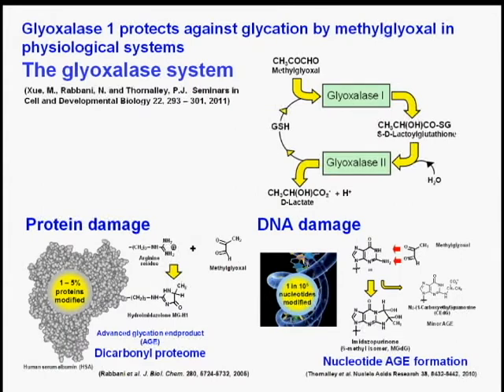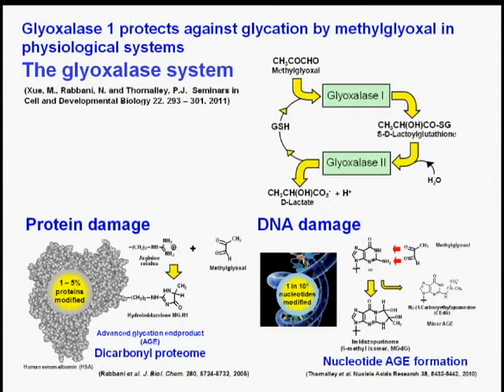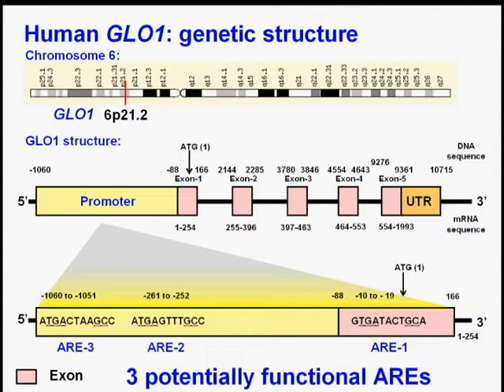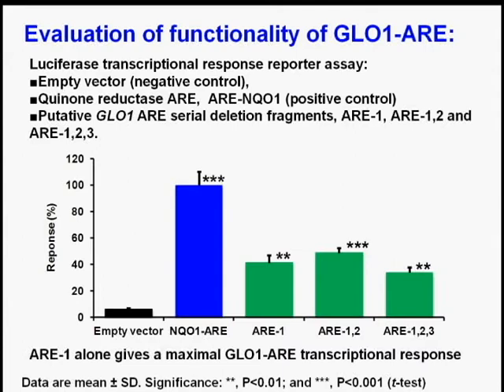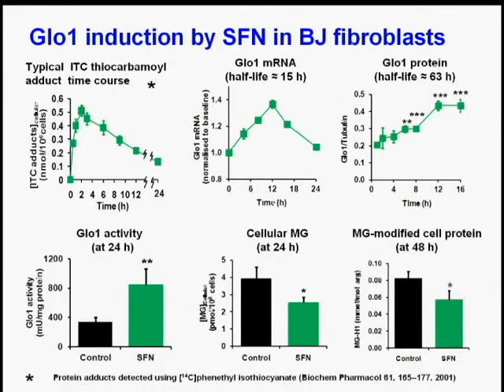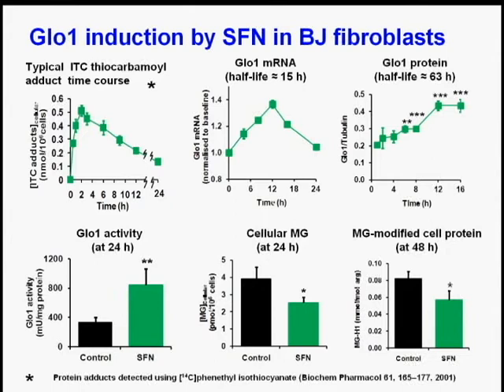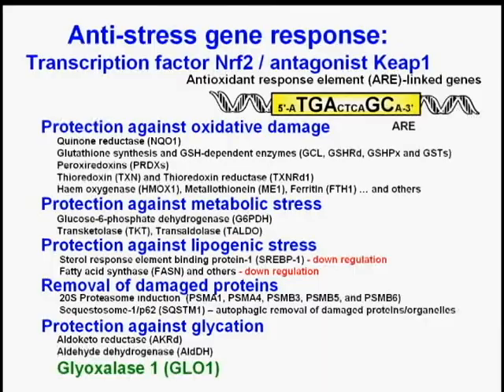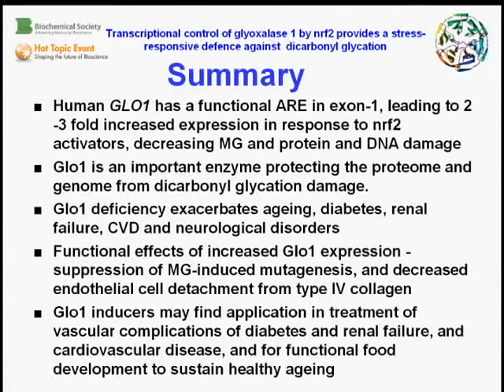Hot Topic in Biochemistry: Transcriptional control of glyoxalase 1 by nrf2 by Paul Thornalley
Webcast of the presentation entitled 'Transcriptional control of glyoxalase 1 by nrf2 provides a stress-responsive defence against dicarbonyl glycation' given by Paul Thornalley  (University of Warwick, UK), presented at the Biochemical Society Hot Topic Event in December 2011.